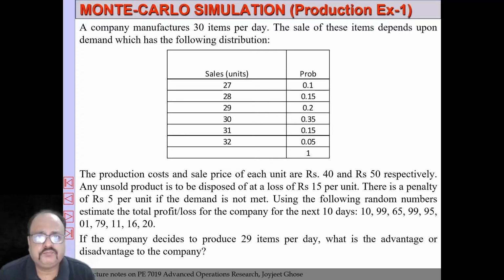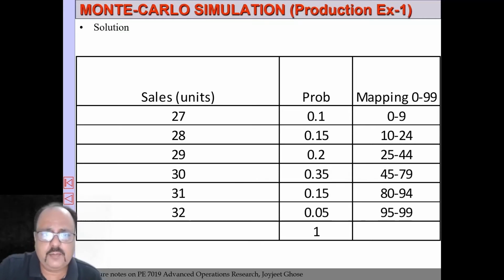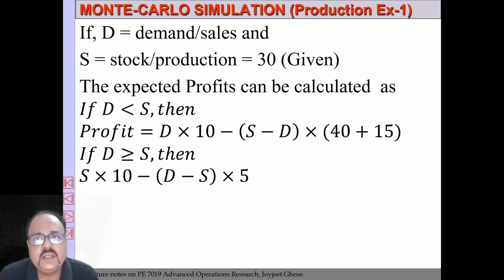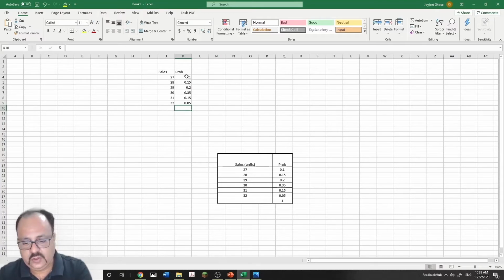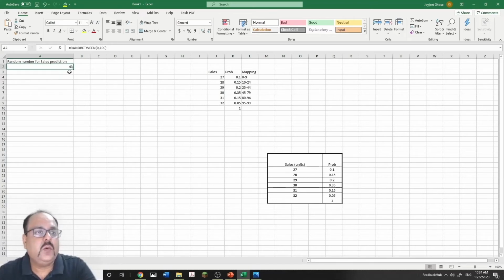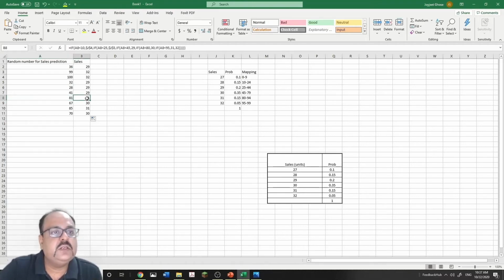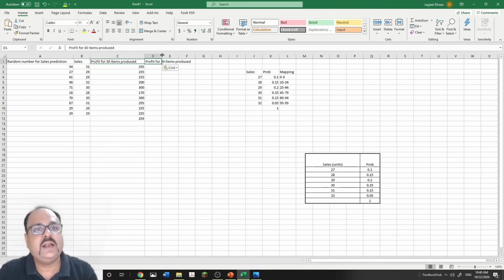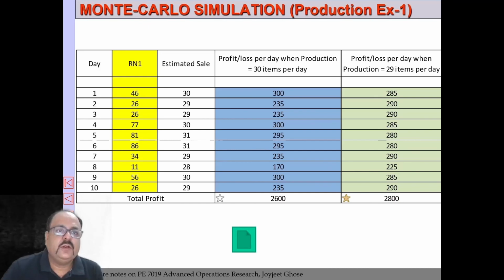Operations Research| Monte Carlo Simulation| Lecture 2|Joyjeet Ghose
Welcome to Operations Research: Monte Carlo Simulation Using MS Excel Lectures Series by Professor Joyjeet Ghose. This is the Second lecture of a 4 lecture series . This lecture will  be on application of Monte Carlo simulation using an example in MS excel in a business problem like production Quantity problem. The application is explained with generalized example and anyone can understand easily .